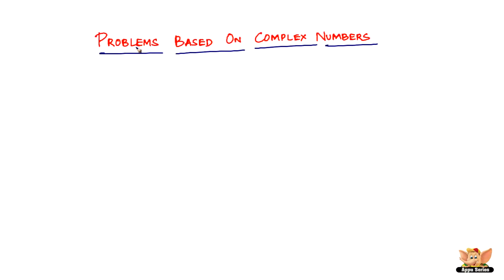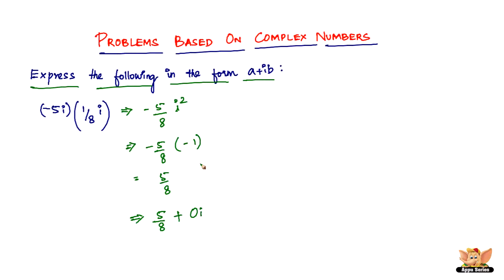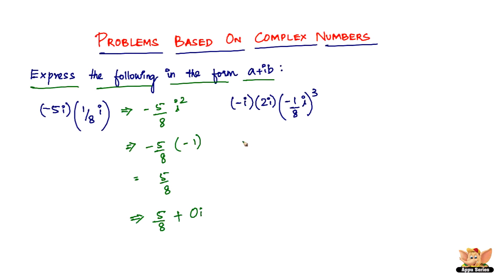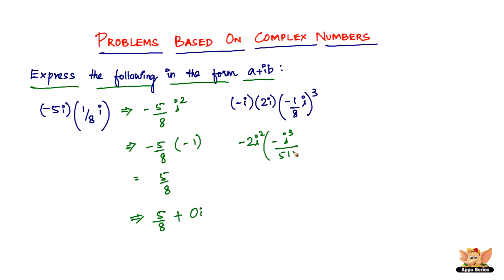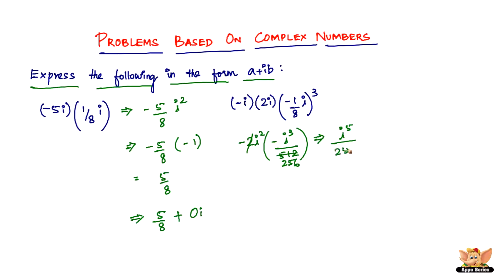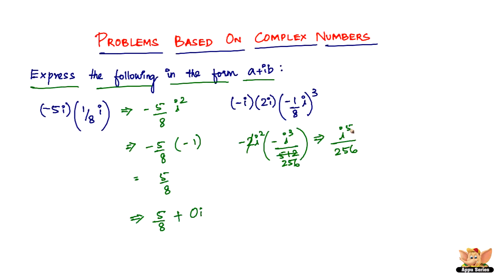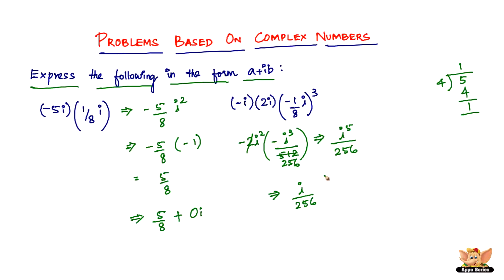How to solve problems based on Complex Numbers? -- Vol. 1/13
Learn how to solve problems based on Complex Numbers  from this video.